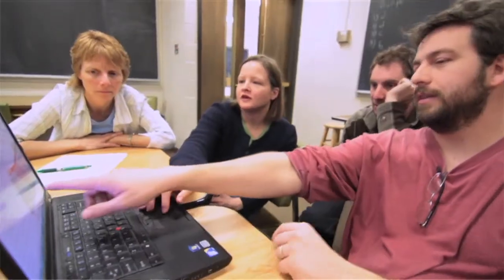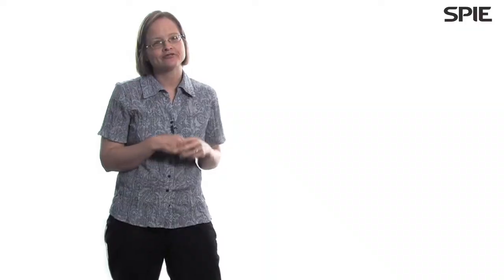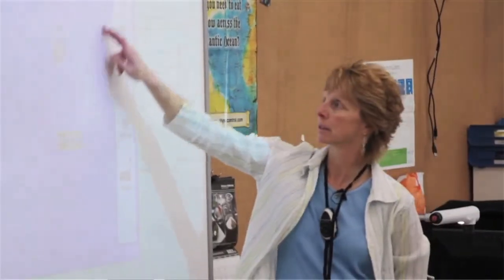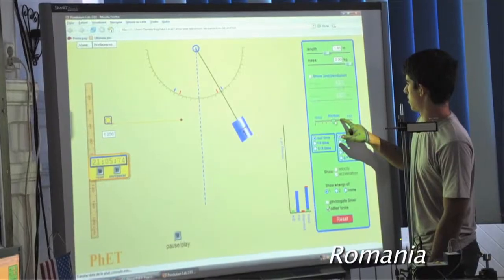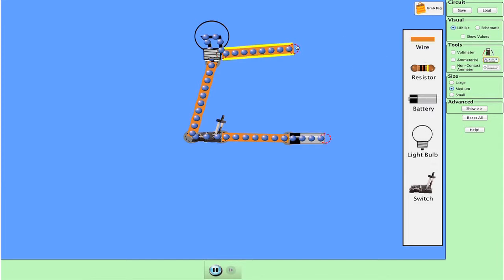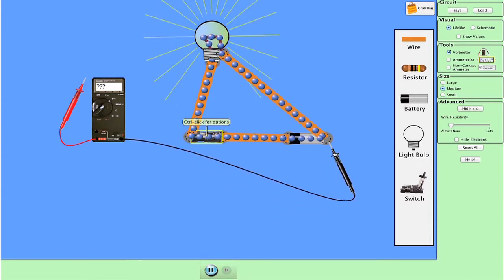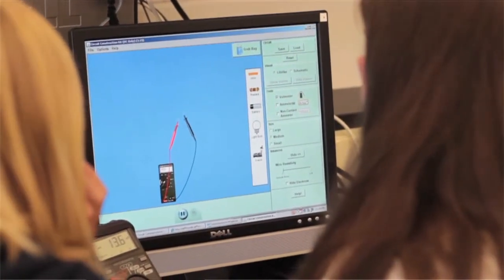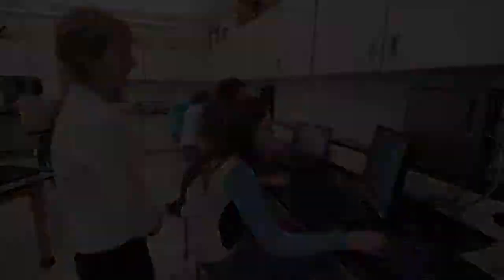Kathy Perkins: Science simulations facilitate STEM education, develop problem-solving skills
A multilingual resource for science instruction around the world, PhET offers interactive, research-based simulations of physical phenomena.

Kathy Perkins directs the award-winning PhET Interactive Simulations Project at University of Colorado Boulder, a collection of over 100 interactive simulations for teaching and learning science that are used over 40 million times per year.

Perkins began her career with an undergraduate degree in physics and worked for a stint as an environmental consultant, before pursuing a graduate degree in experimental atmospheric science at Harvard University. Looking for more direct societal impact, she transitioned to physics education research in 2003 as a post-doctoral researcher with Novel Laureate Carl Wieman. Since then, her work in science education research has focused on advancing STEM education through several avenues, including work and research on pedagogically effective design and use of interactive simulations, sustainable course reform, students' beliefs about science, and institutional change.

For teachers and students around the world, the PhET project provides interactive simulations that are based on extensive education research and support more effective science education. Going beyond traditional educational resources, PhET simulations offer an intuitive, game-like environment where students can learn through scientist-like exploration, where dynamic visual representations make the invisible visible, and where science ideas are connected to real-world phenomena.

In 2011, the Tech Awards, a signature program of The Tech Museum, and presented by Applied Materials, Inc., selected PhET as one of three laureates for the Microsoft Education Award -- out of over 600 nominations representing 54 countries.